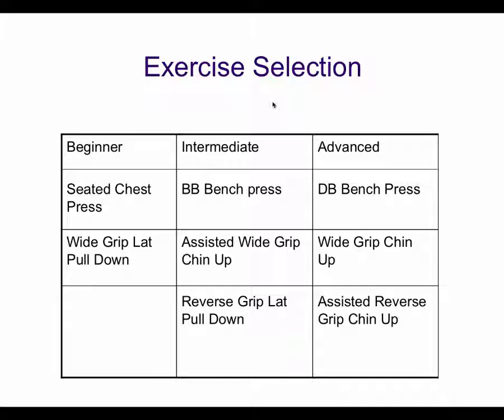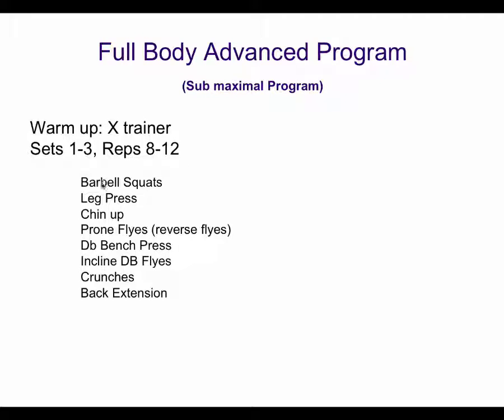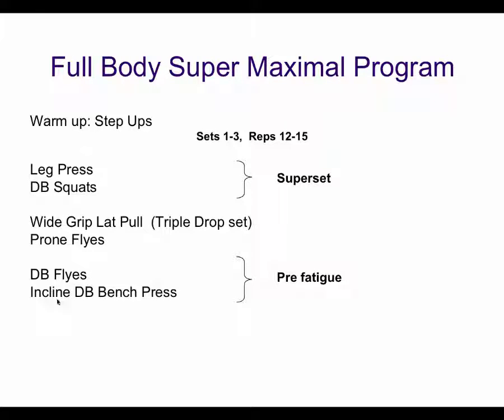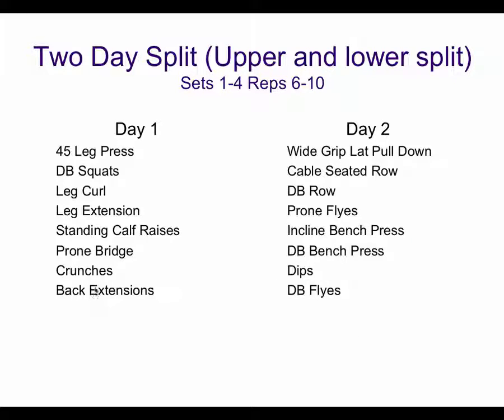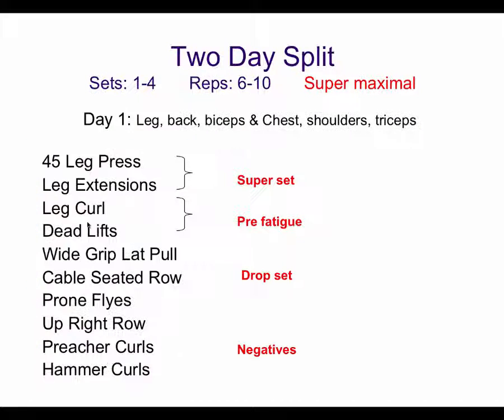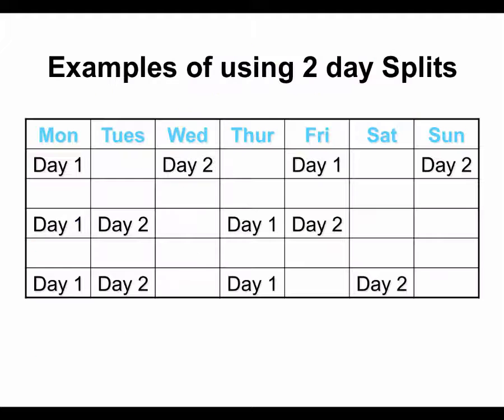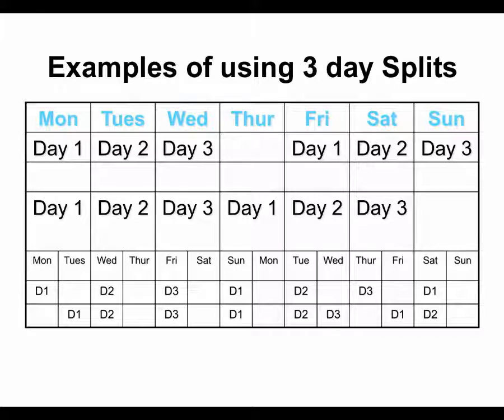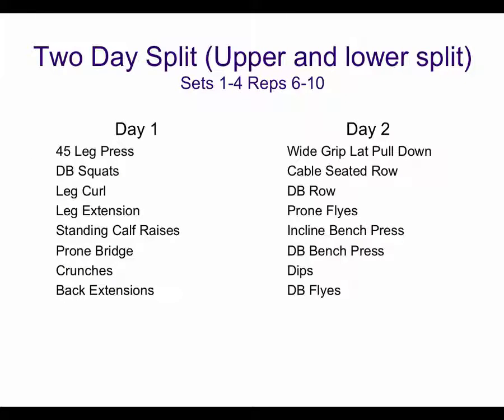Advanced strength and fitness programming